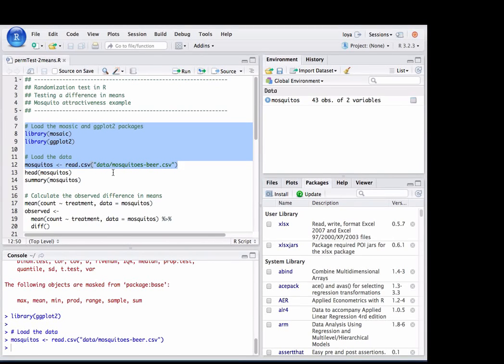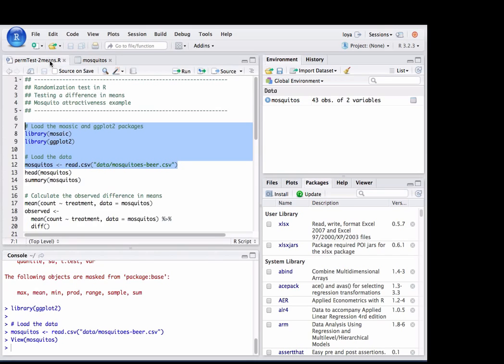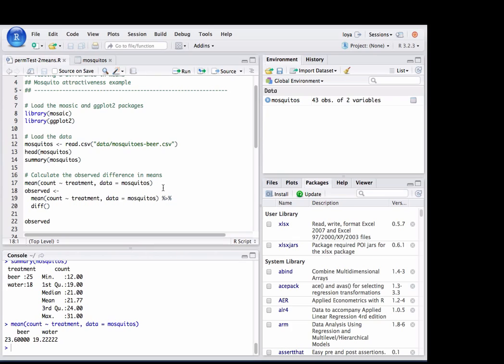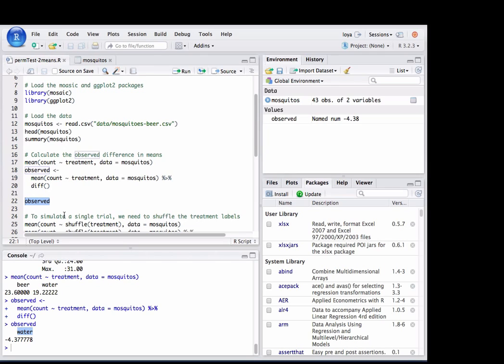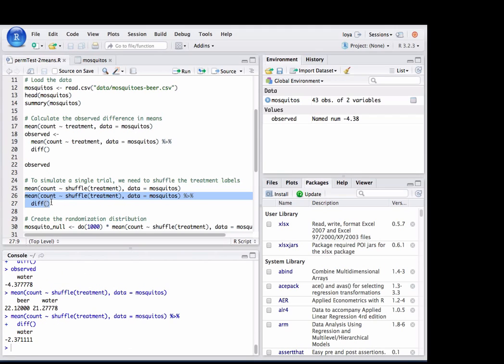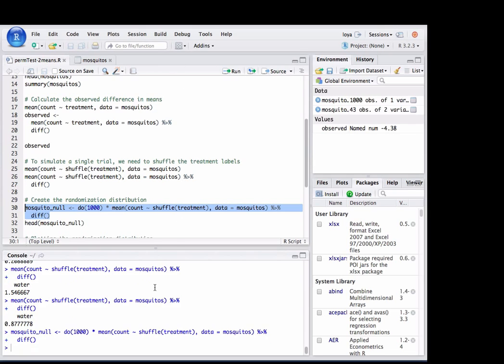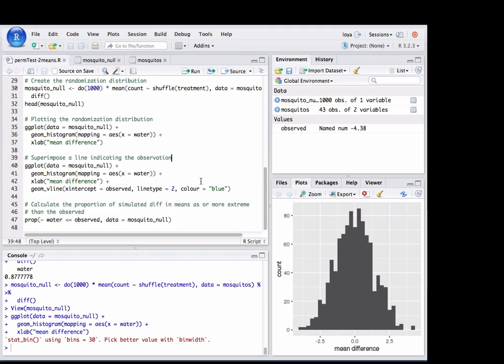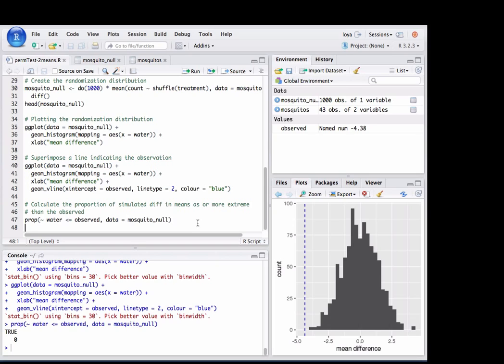Testing difference in means using a permutation test in R